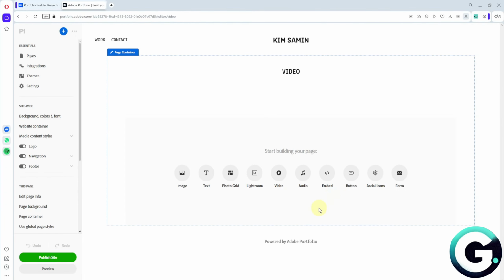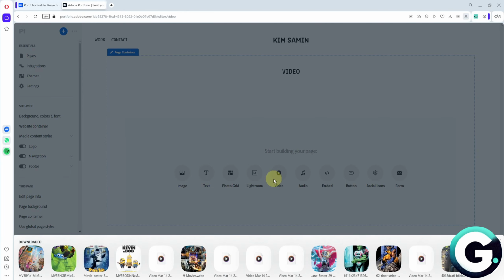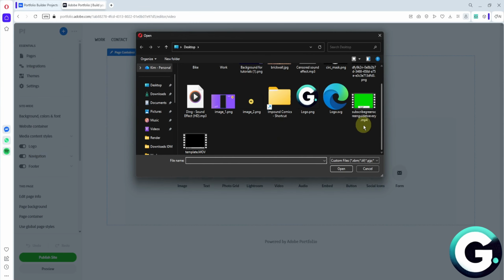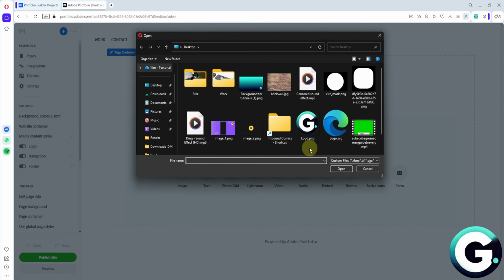How To ADD Video In Behance Portfolio (EASY) 2026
How To ADD Video In Behance Portfolio (EASY) 2026 shows how to upload and embed videos into your project. Learn how to add video links, adjust layout, and display your work properly. This helps you create a more engaging and professional portfolio.